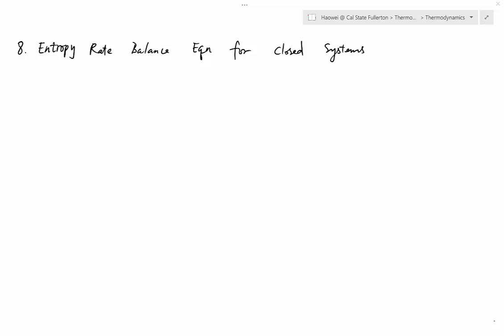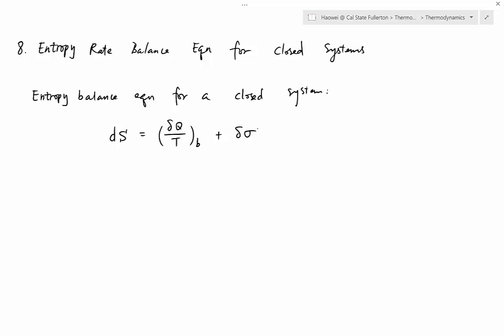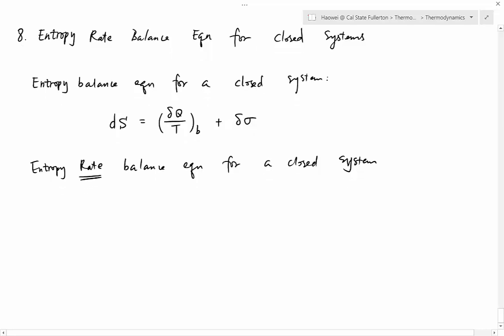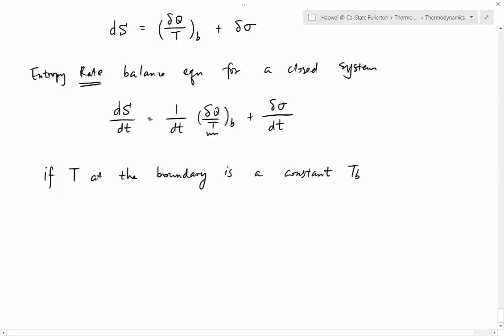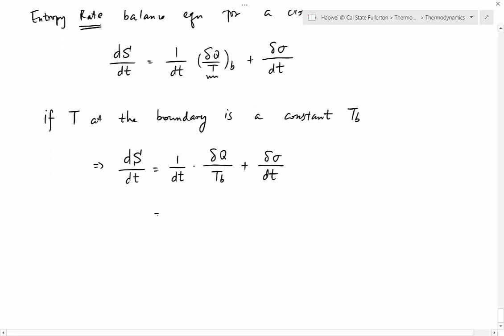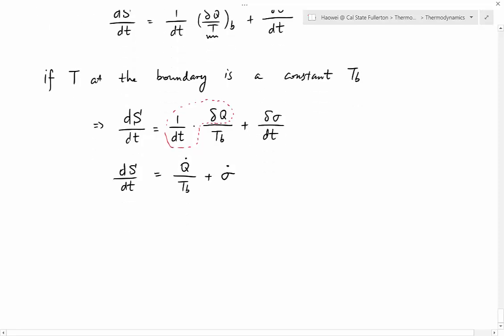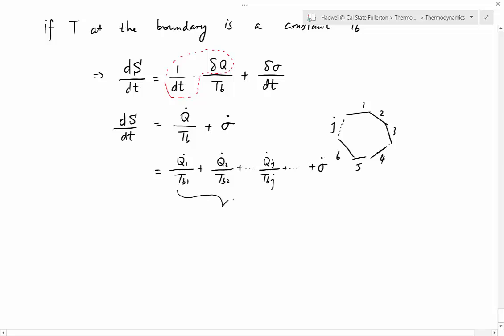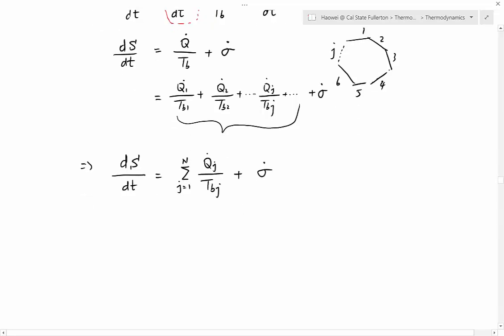Thermodynamics 10.10 Entropy Rate Balance Equation for a Closed System